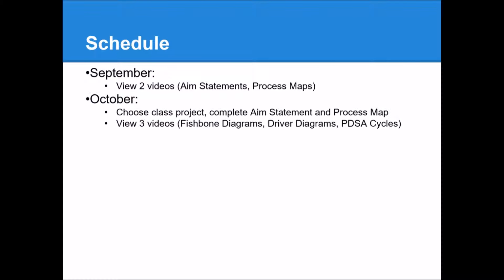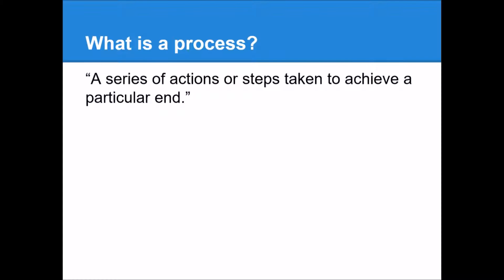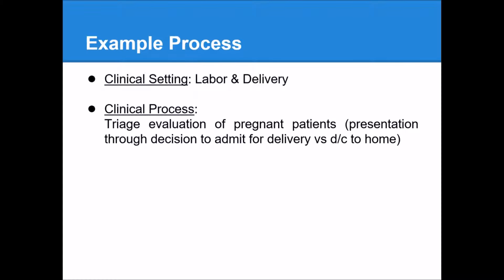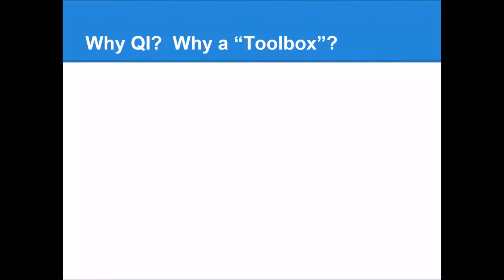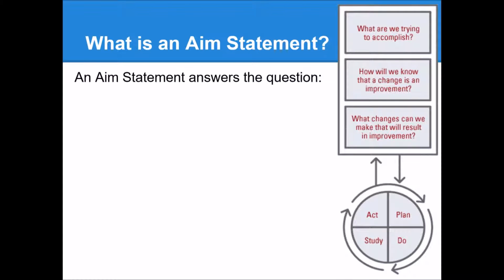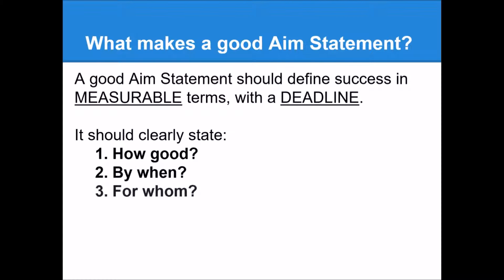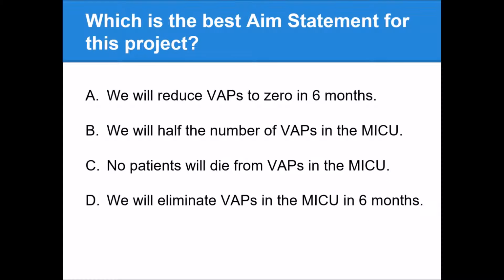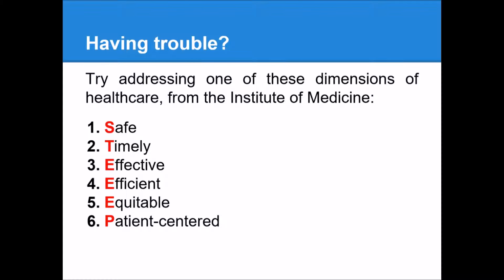Lecture 1 - Aim Statements (normal speed)